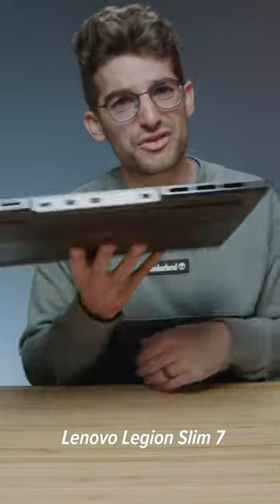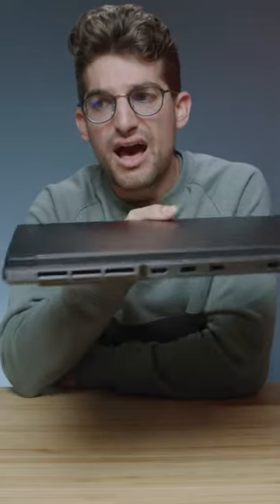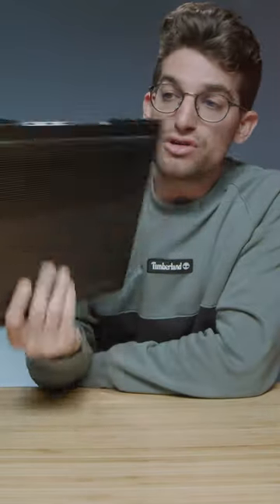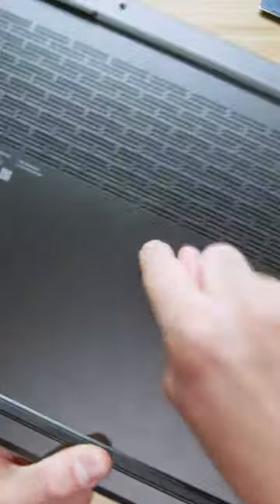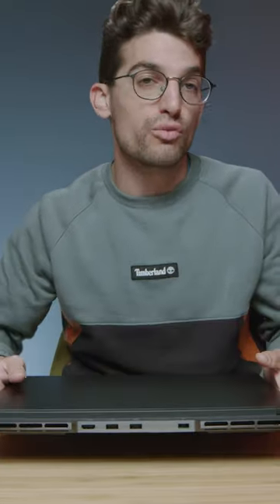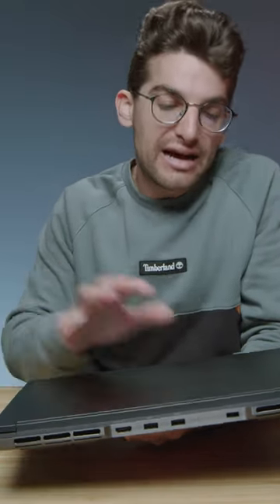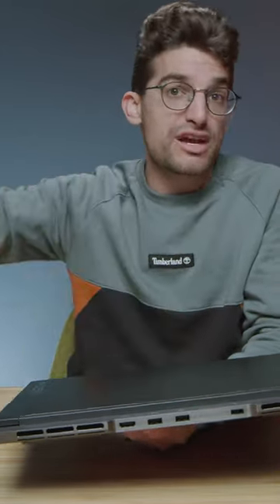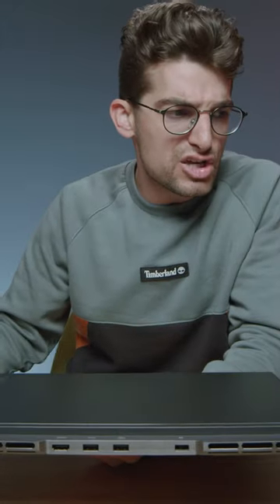I expected this laptop to be lighter...should I be concerned?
I cover the infamous tap test and talk about what makes the build quality on the Lenovo Legion Slim 7 so incredible!